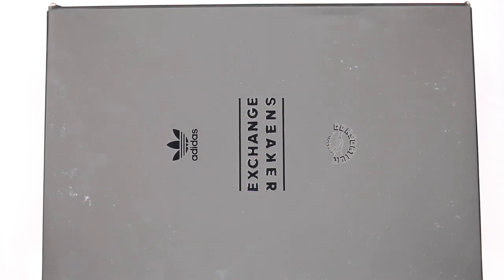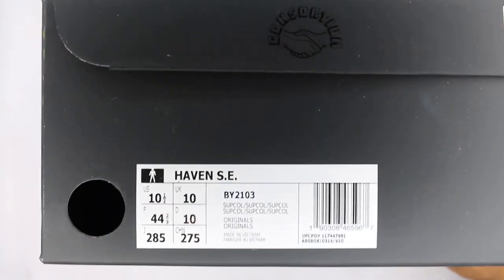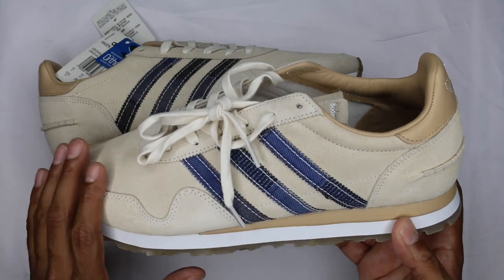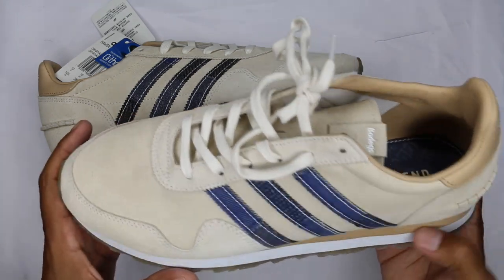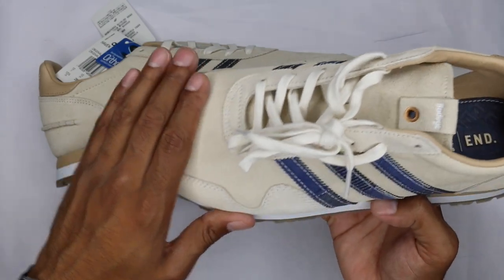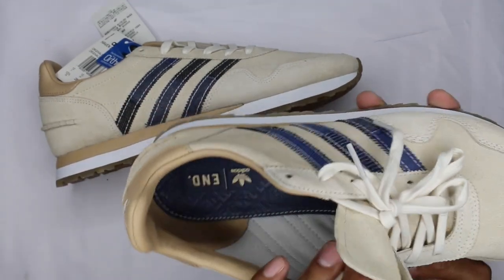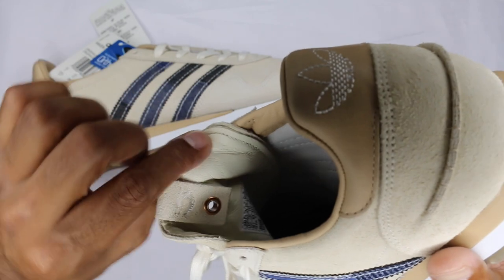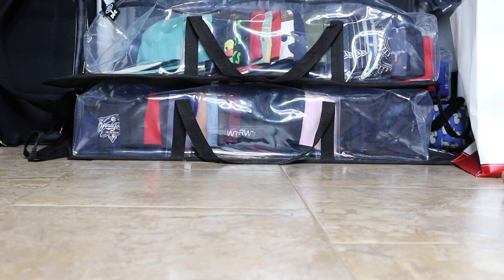Adidas Consortium Series Bodega X End "Boro Pack" Haven AKA Patchwork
adidas Consortium has teamed up with Boston-based retailer Bodega and Newcastle imprint END. for this year's "Sneaker Exchange" series. The task of the collaborative project is to reinterpret a pair of adidas sneakers while paying homage to the Three Stripe's heritage and also pushing forward the future of footwear design.

For this year, Bodega and END. took on the '70s classic Haven model and the all-new Iniki Runner, producing two patchwork denim designs dubbed the "Boro Denim" pack.

The retro Haven silhouette boasts a beige suede upper with patchwork denim accents on the Three Stripes branding, leather at the heel tab and lining, a rubber midsole with a white EVA cushion and a semi-translucent gum outsole. The Iniki Runner features an all-over denim patchwork upper, suede accents at the Three Stripes and lace guard, indigo yarn stitching throughout, gold rivets and a full-length BOOST midsole with a gum outsole.